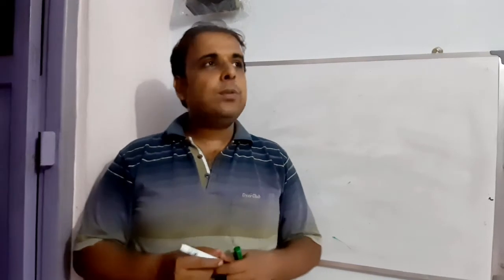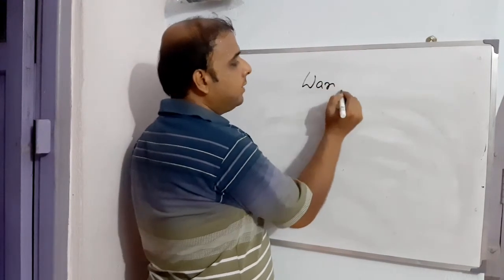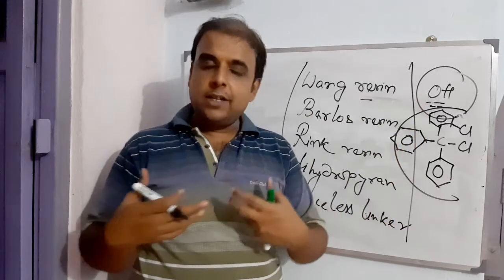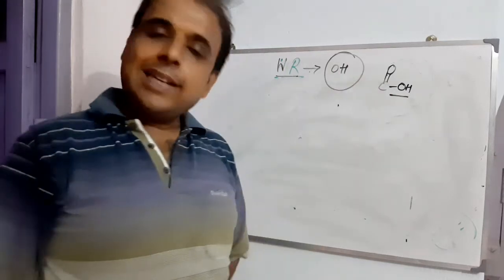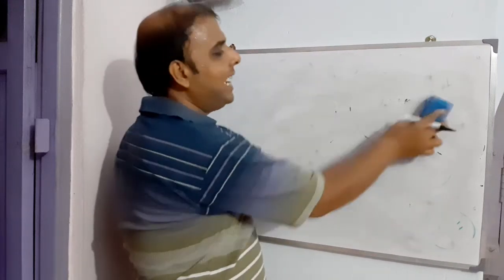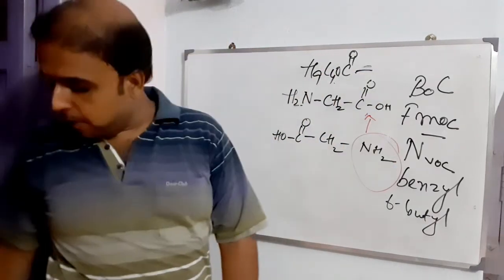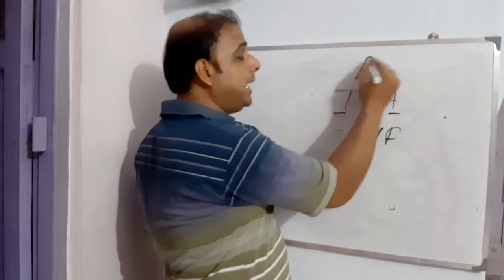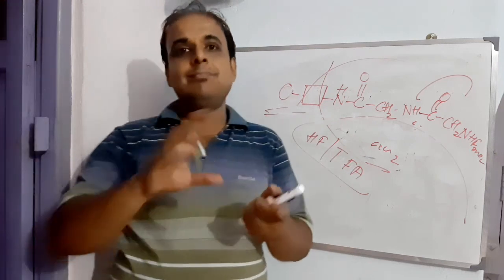Combinatorial Chemistry (Essential Components)